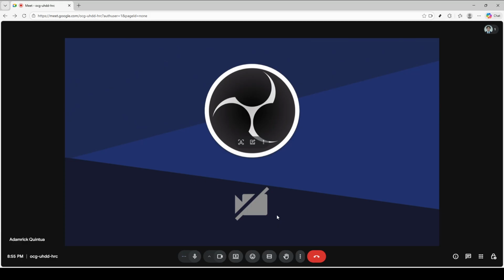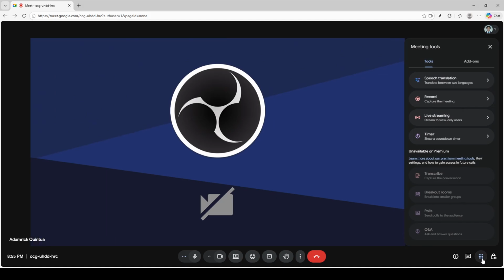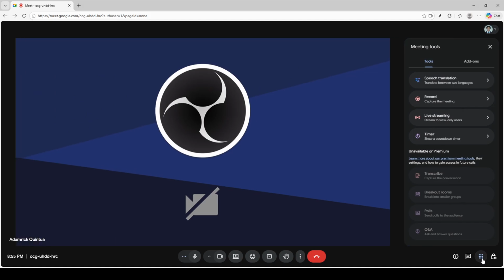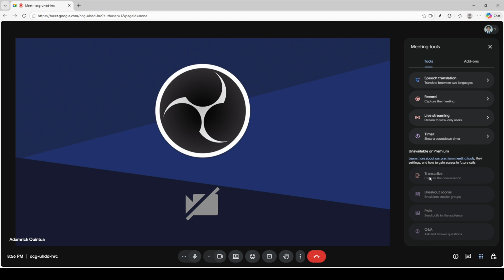How to Automatically Take Notes in Google Meet